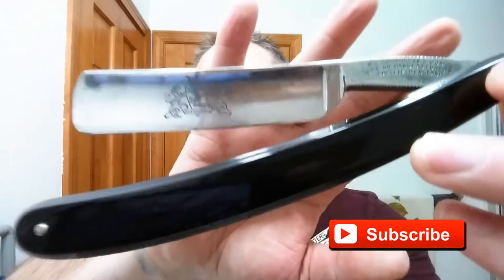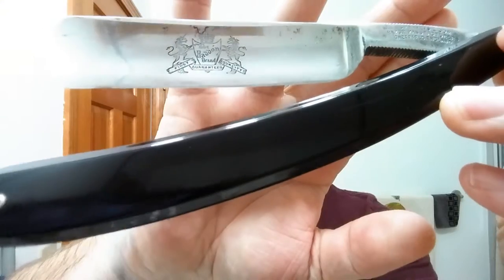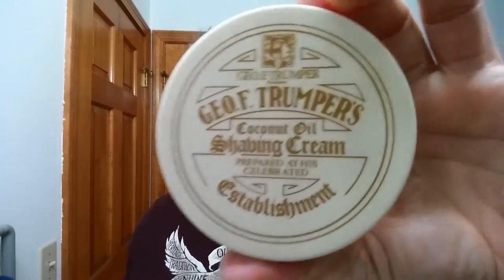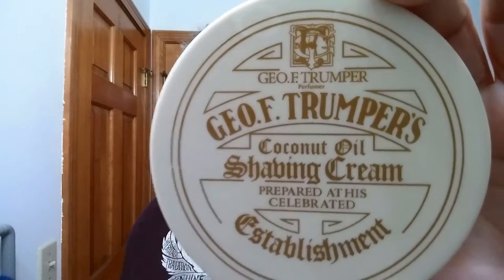The Haddon Brand Vintage Straight Razor Shave, Shave Of The Day, Geo F Trumper, The Sunday SOTD Ep1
The Sunday SOTD using a "The Haddon Brand" made by WR Humphreys & Company in Sheffield England Bellied Hollow Vintage Straight Razor Shave, Shave Of The Day with Geo F. Trumper Coconut Oil Soft Shaving Cream, 30 Degree Red Latigo Leather Straight Razor Strop, Omega Shaving Brush 10098 Professional Boar Bristle made in Italy, Thayers Lemon Witch Hazel with Aloe Vera After Shave, Murray & Lanman Florida Water Cologne, and finishing off with Nivea For Men Post Shave Balm for Sensitive Skin.

Geo F. Trumper
Coconut Oil Soft Shaving Cream Ingredients:
Aqua (Water), Stearic Acid, Myristic Acid, Potassium Hydroxide, Coconut Acid, Glycerin, Triethanolamine, Sodium Hydroxide, Methylparaben, Propylparaben, and Fragrance (Very Mild Coconut and Pleasant Note).

Eric

Geo F. Trumper Coconut Oil Soft Shaving Cream
30 Degree 3" Red Latigo Leather Straight Razor Strop
Murray & Lanman Florida Water After Shave Cologne